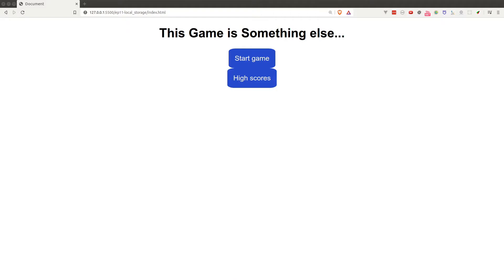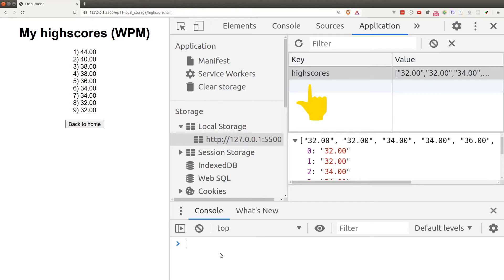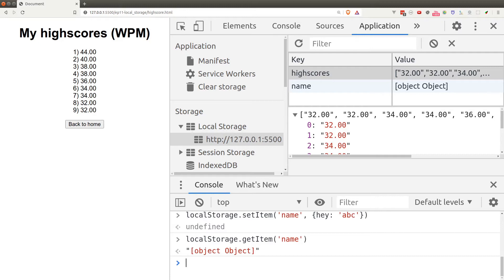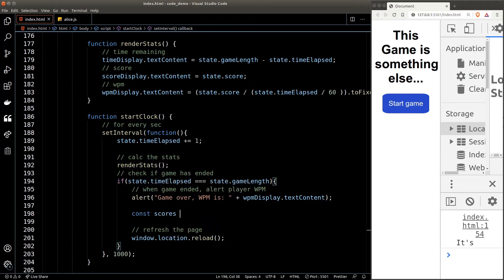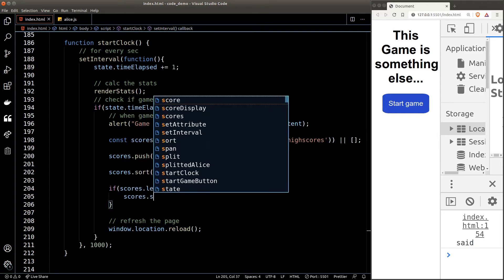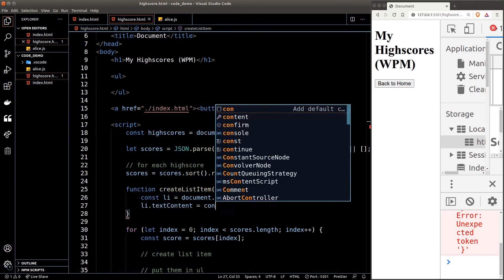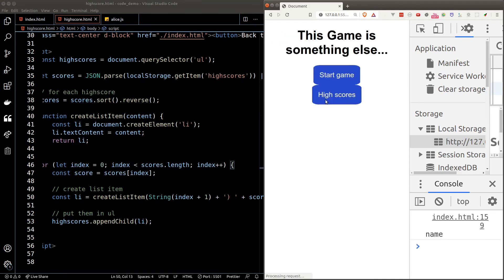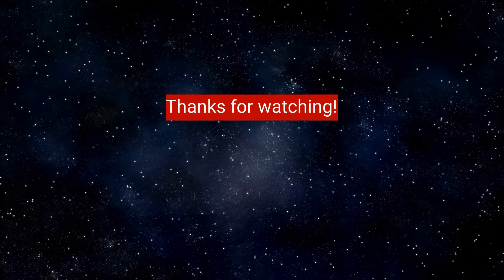Ep11 - Understanding JSON and Local Storage in JavaScript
We will add a new high score board to our speed typing game using JSON and Local Storage. JSON is the industry standard for data transfer in web development.